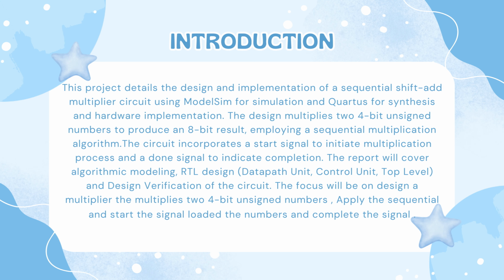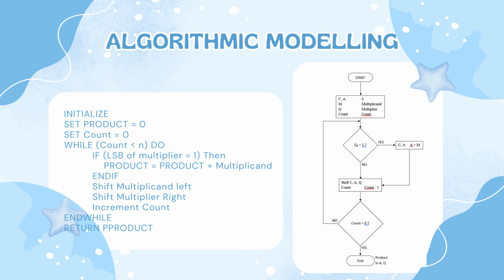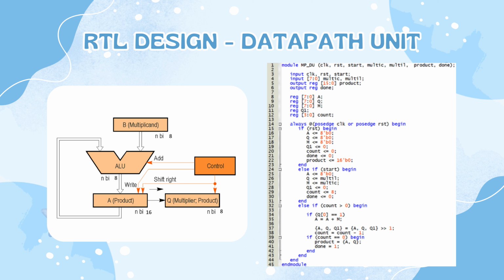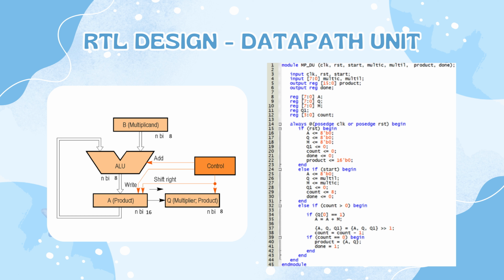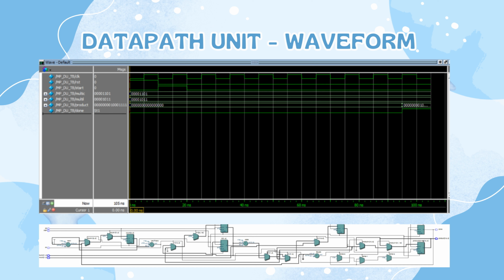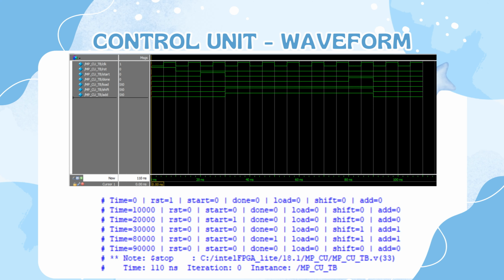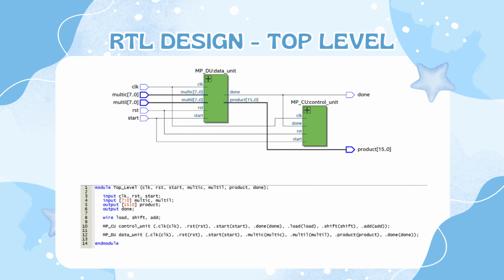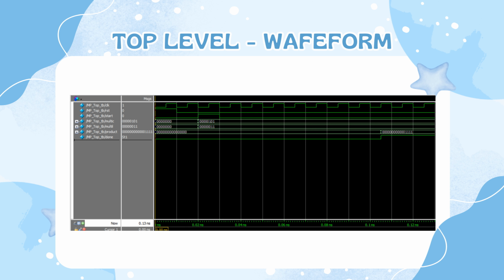mini project DICD Group6